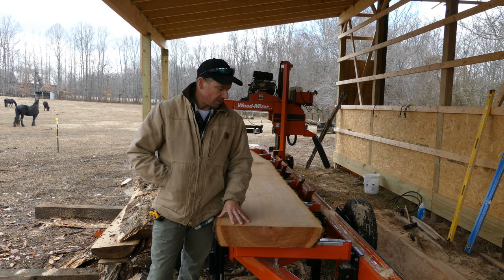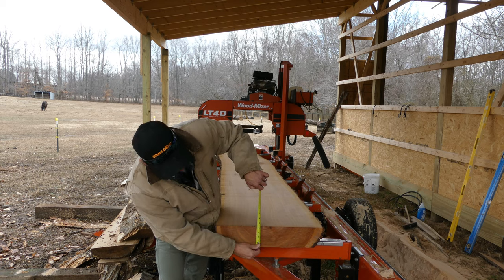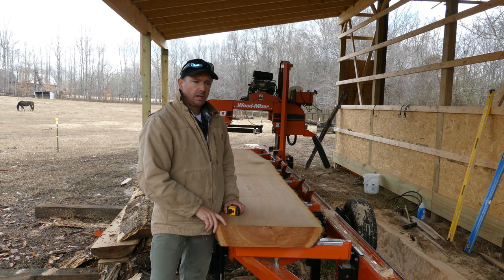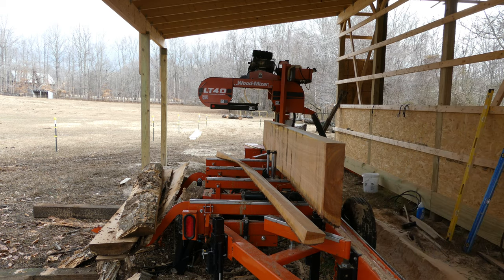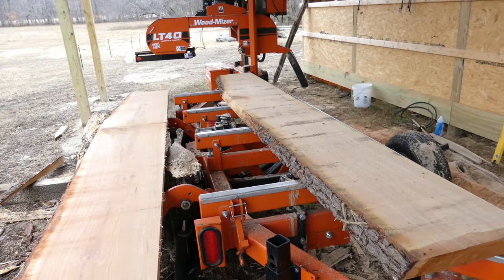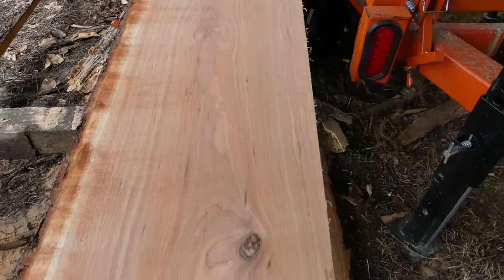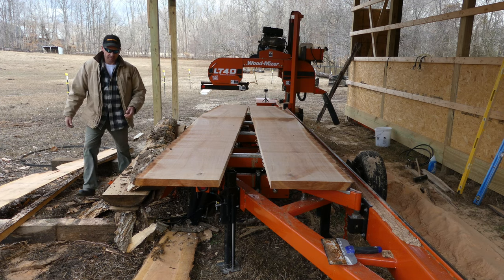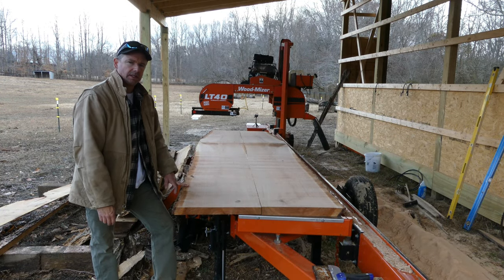Milling Book Matched Cherry slabs on the Wood-mizer Lt-40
In this video I mill up some Book matched cherry live edge slabs with the Wood-mizer Lt-40